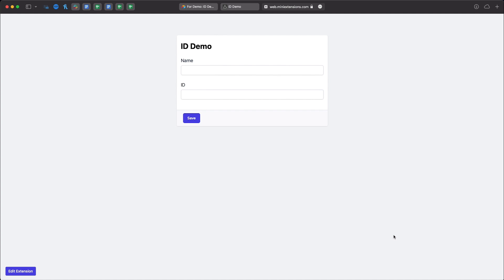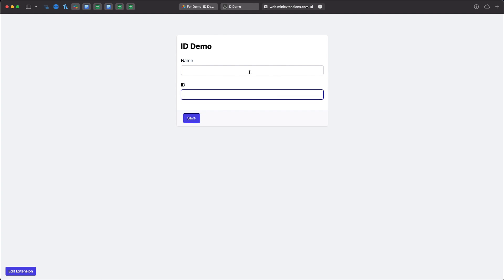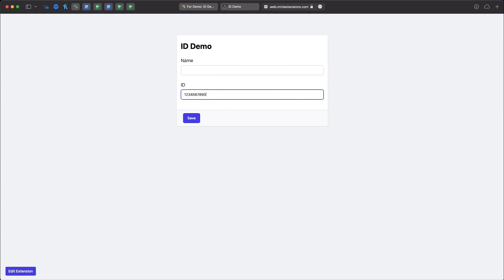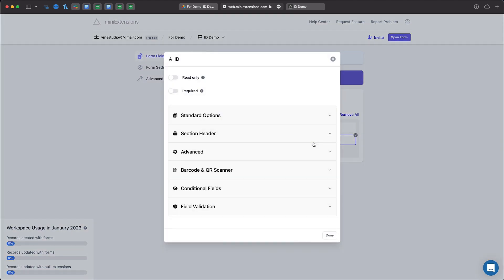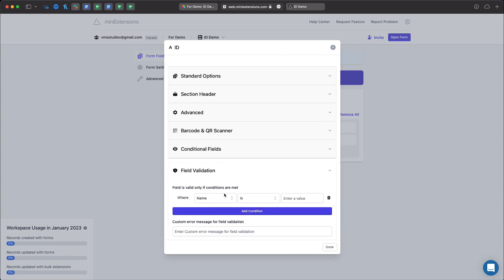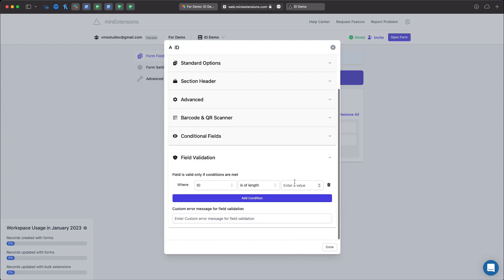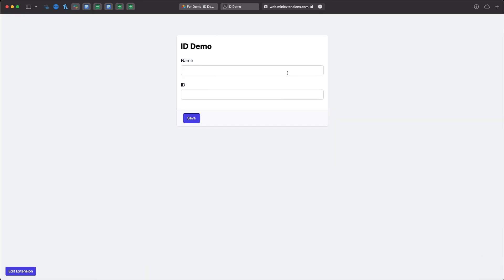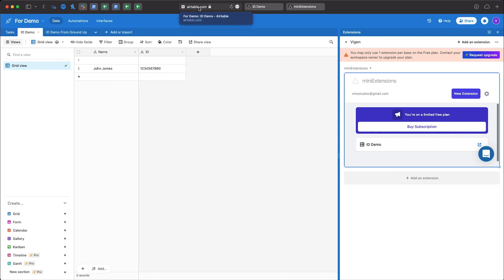Airtable: Form field validation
This feature in miniExtensions form for Airtable allows you to set special requirements for certain fields. When the user tries to submit the form, this will check if the data input is valid before sending it to Airtable. A simple example, only accept phone numbers that are exactly 10 digits.